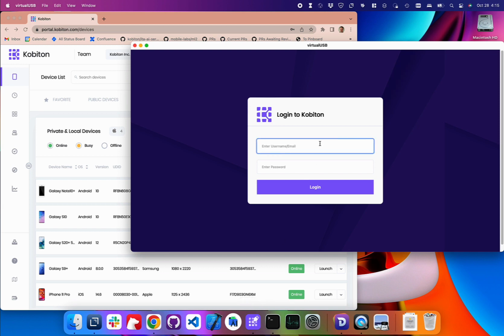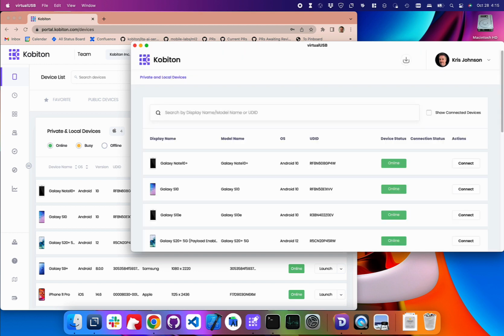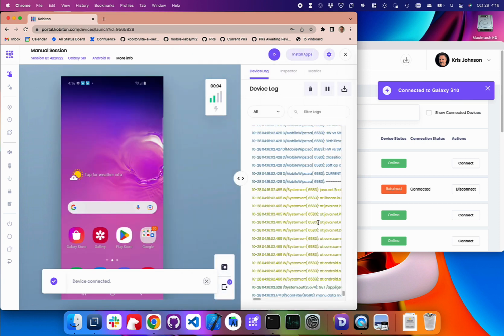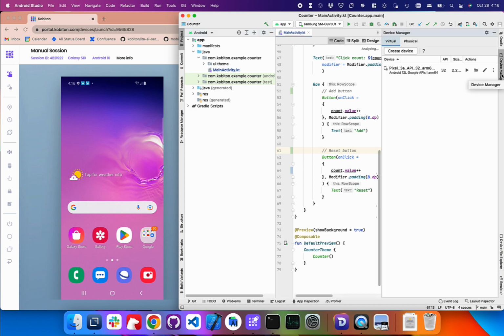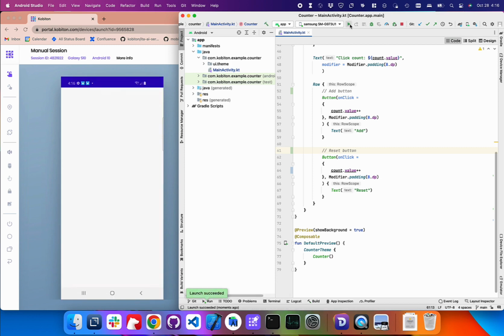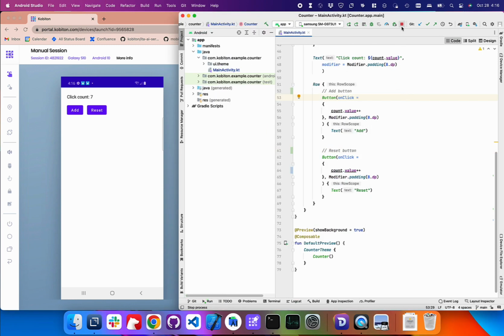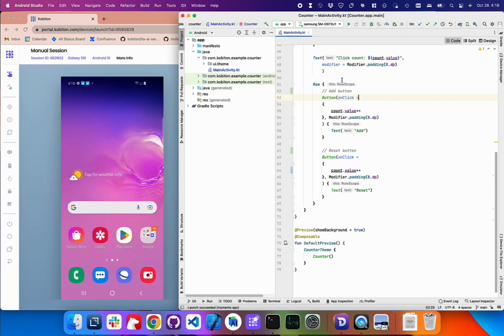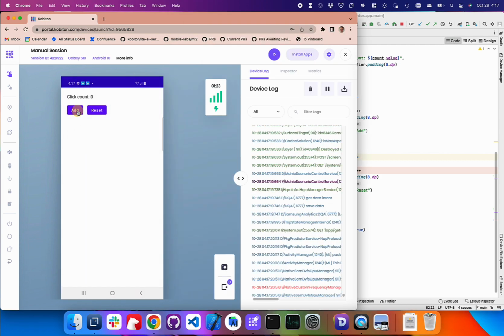Testing Tuesdays: Kobiton's VirtualUSB + Debugging Capabilities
Catch a quick overview of Kobiton's VirtualUSB + Debugging Capabilities that makes it easier for dev + testers to work right within their IDE. Want to learn more?